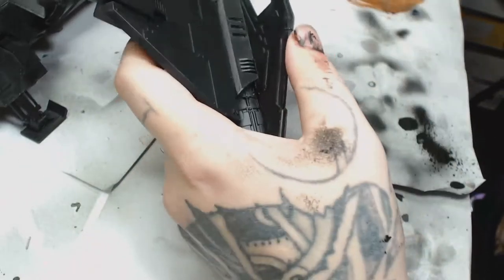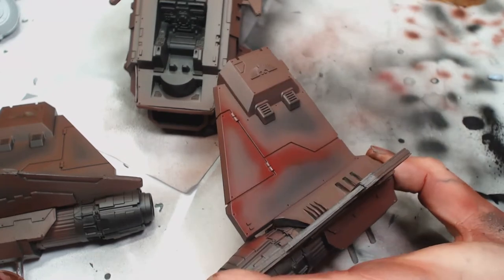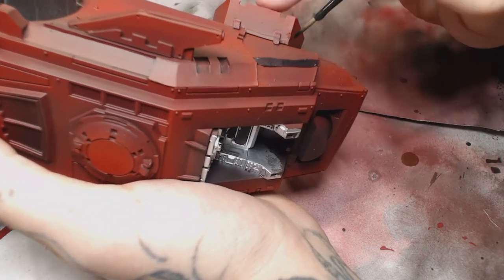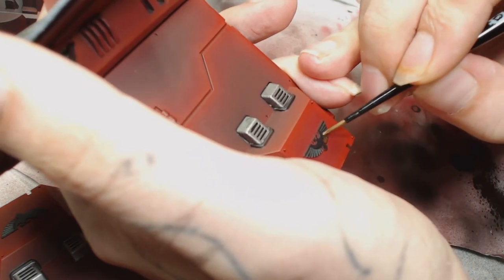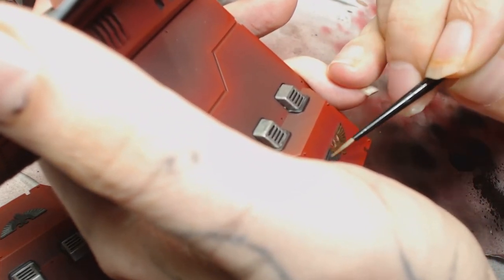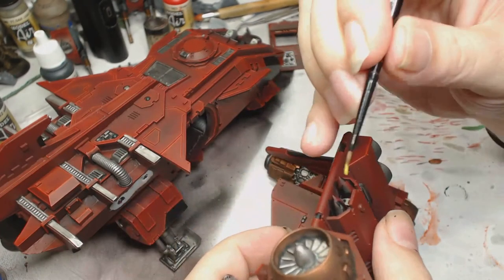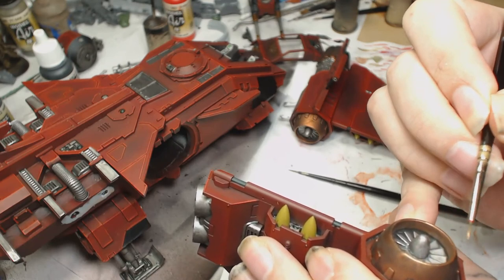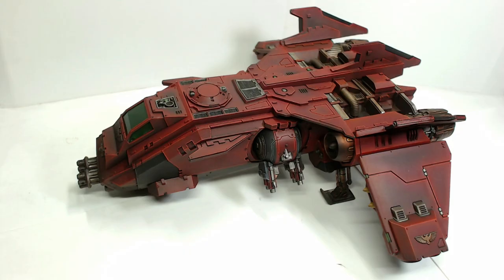How To Paint S Fire Raptor (Blood Angels Scheme)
Here we go again, another fire raptor video this time in blood angels colours. We have some assassins coming out next week.